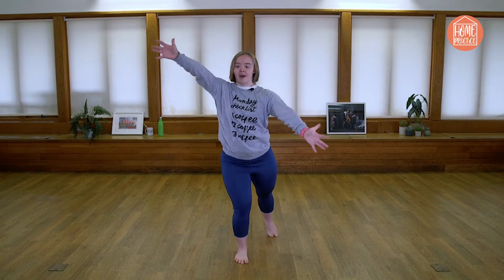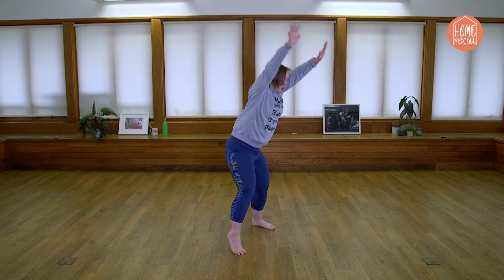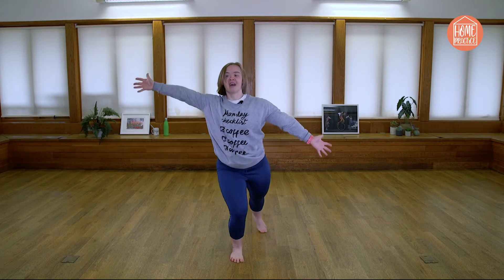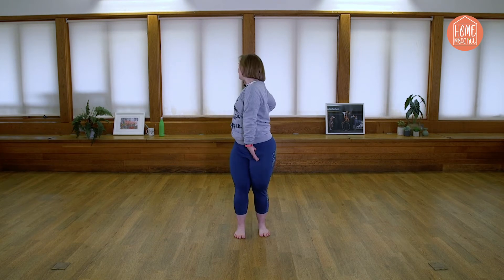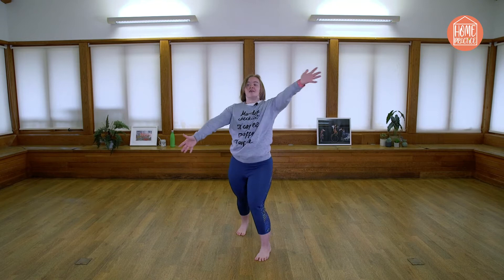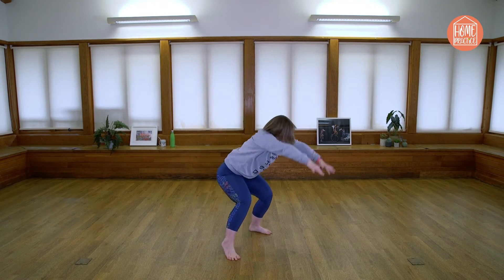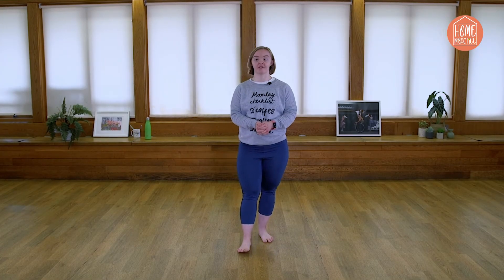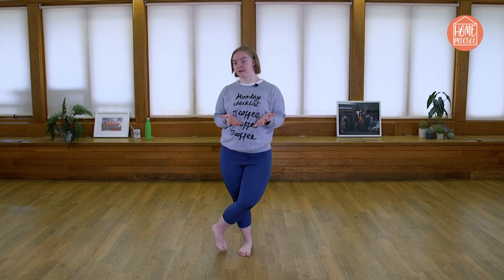Learn the Choreography: The Enormous Room | Home Practice (Online Inclusive Class with Stopgap)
Home Practice is a self-guided programme of inclusive contemporary dance class and workshop that introduce a variety of approaches to inclusive dance practice. As the name suggests, all sessions are suitable to practice at home, wherever that may be.

In this Home Practice session, Hannah Sampson will share her solo from The Enormous Room, Stopgap's 2017 stage production.
This solo is an expression of her character Sam's feelings on how she is dealing with the passing of her mum. This session focuses on learning rep, breath and the different qualities and details in the choreography. Hannah has chosen to share this session so you can explore a different quality of movement and because it is very close to her heart.

00:00 Introduction
ABOUT HOME PRACTICE...

Home Practice is not about imitating what happens in the studio during a typical contemporary dance class but aims to support dancers' continued process of learning whilst at home. All content is intended to be inclusive whether you are disabled or non-disabled.

Home Practice highlights the solo experience in a class context, encouraging participants to own their own contemporary dance practice - free of over-critical comparison to others. It aims to build confidence for individual dancers to return to the studio when the time is right.

For more information about Home Practice and our inclusive dance methodologies, visit our

We are delivering Home Practice free of charge during the difficult times of Covid-19 pandemic, but if you are able to donate however small, please click here. Thank you

Information about this video:
Film made by Floyd Kondé
Logo sting music by Jim Pinchen

Supported by Arts Council England and Farnham Maltings

Home Practice is a chance to develop your individual dance style, so please personalise the class to your needs. If you need any clarification on instructions or intentions please send us a comment.

Please be aware that if you engage in Home Practice, you agree that you do so at your own risk and therefore release Stopgap Dance Company from any claims known or unknown, arising out of negligence.